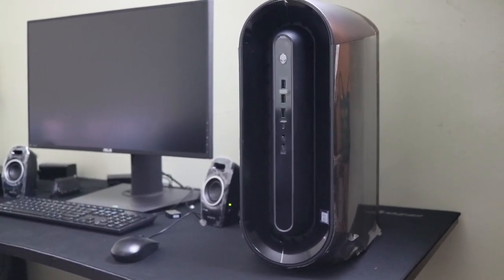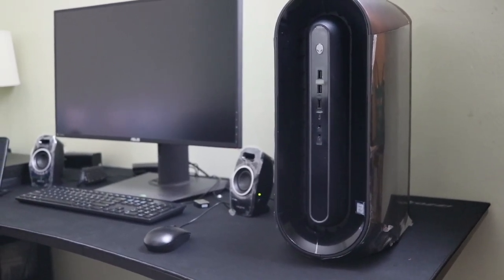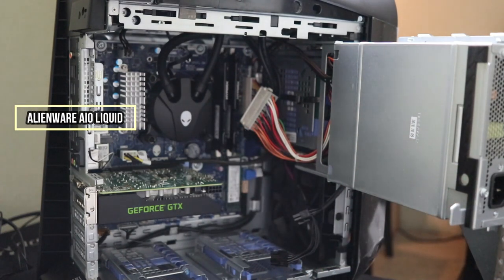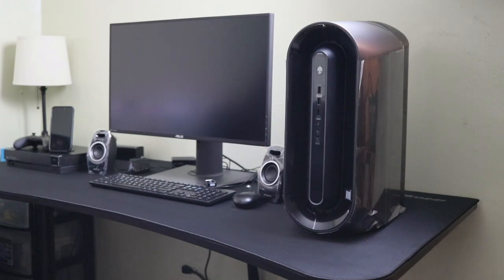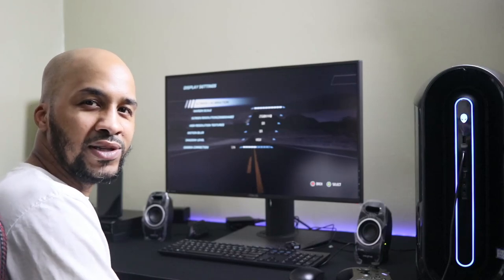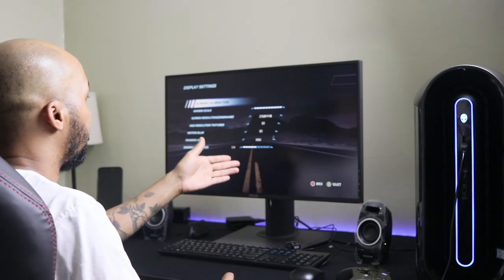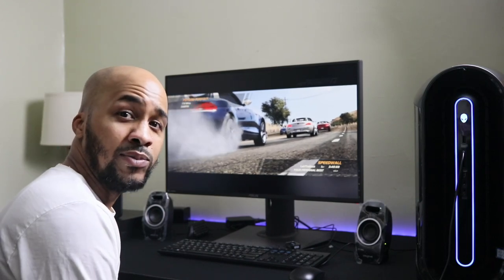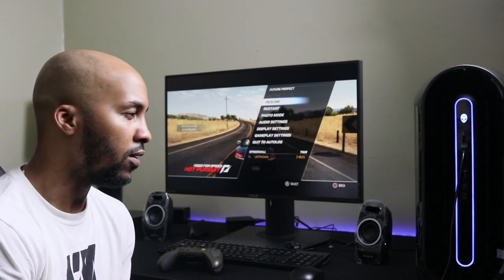Alienware Aurora R9 Review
Hey guys so i Finally got my replacement gaming PC from Alienware and, i wanted to give you guys a closer look at the inside and the components of my system.

Its a very quiet machine, but you'll see for yourself once i jump into a little bit of gaming.